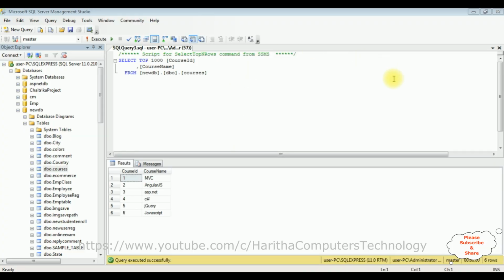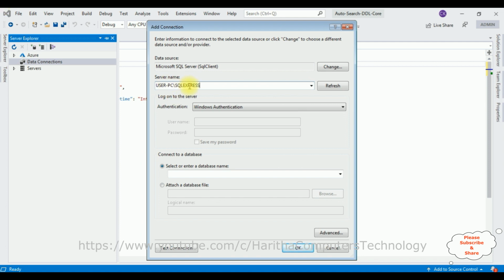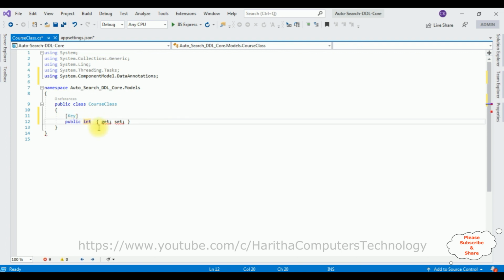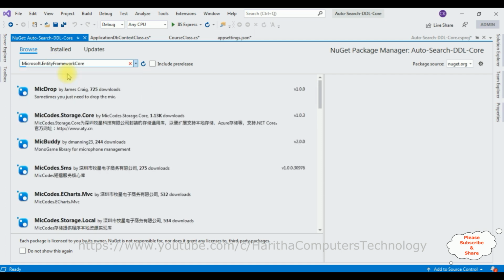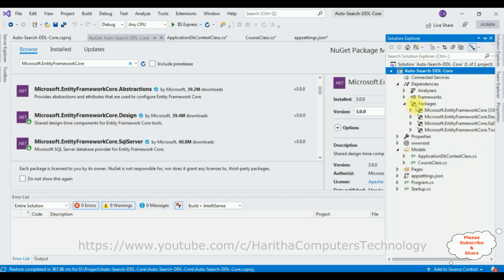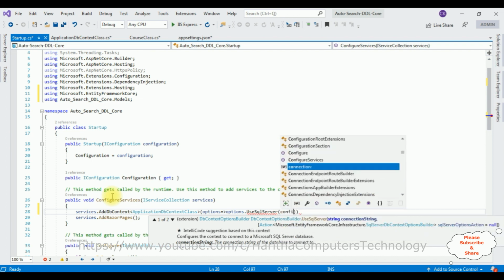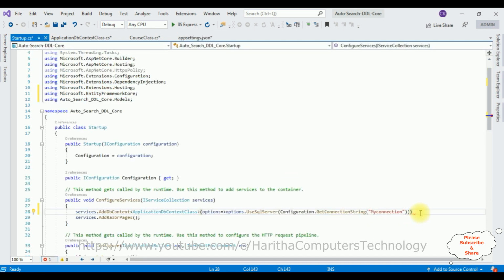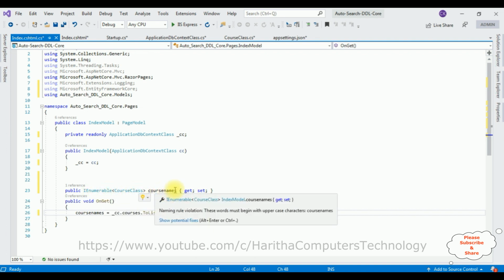ASP.NET Core AutoComplete DropDown Dist HTML 5 DataList Element In Razor Pages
Implement the autocomplete dropdown list dynamic data with html datalist element in asp.net core